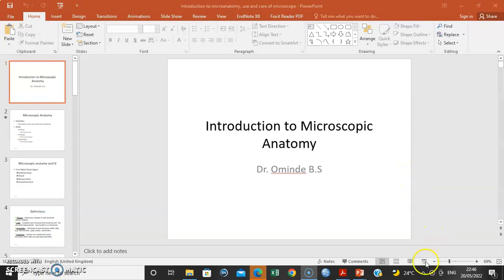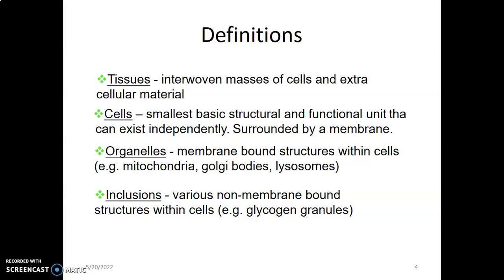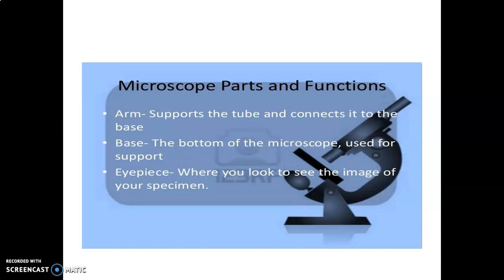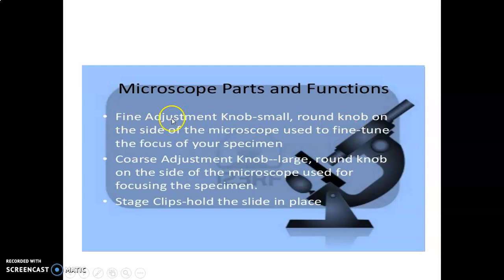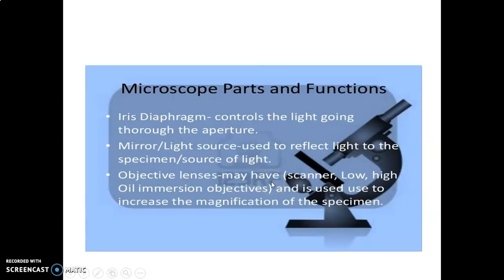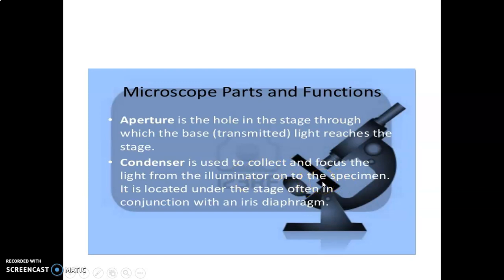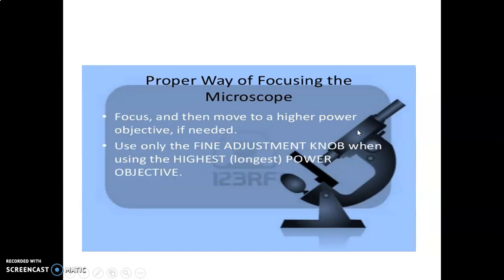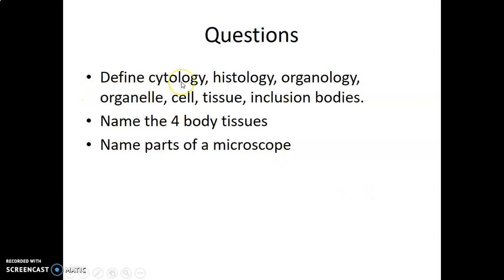PARTS OF A LIGHT MICROSCOPE_ Histology_ Anatomy Book Club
Hello! In this video lesson, we shall talk on the Microscope, its parts and the functions of these parts.